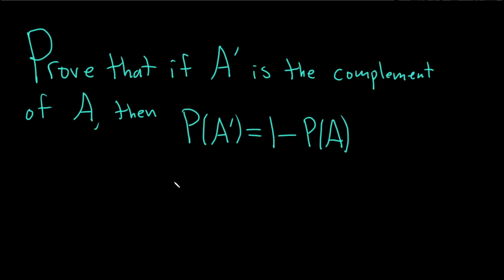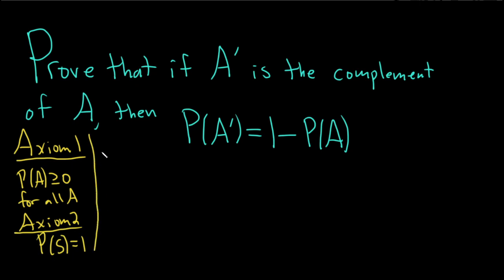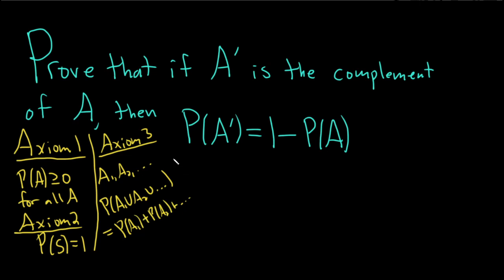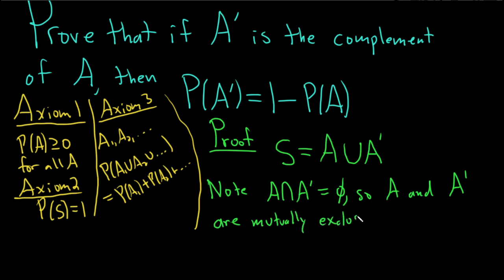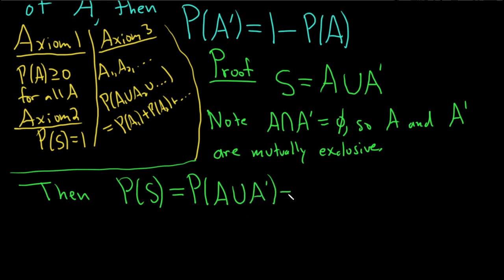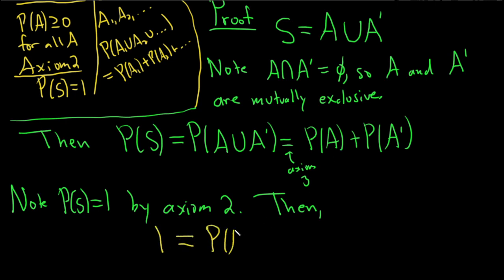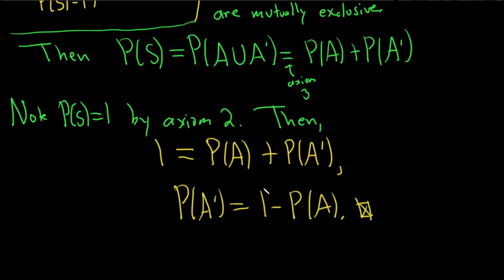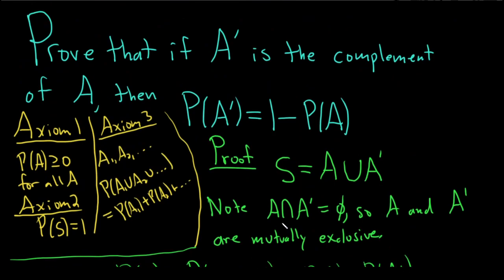Prove that Probability of the Complement of A is One Minus the Probability of A